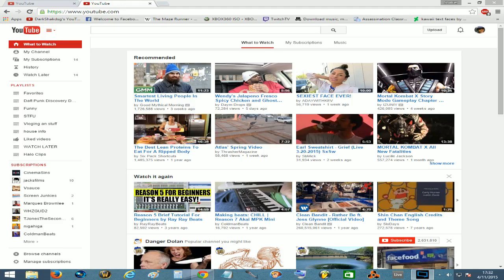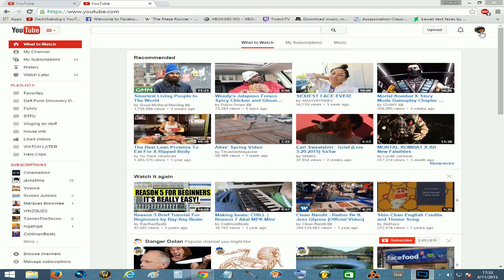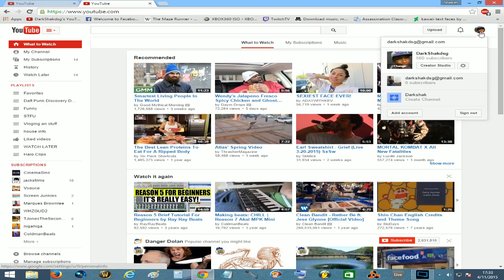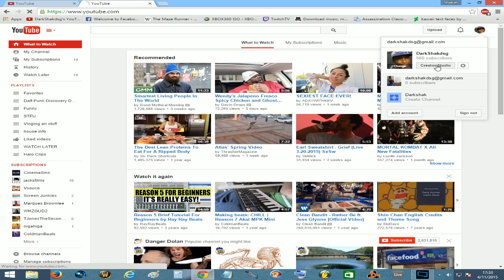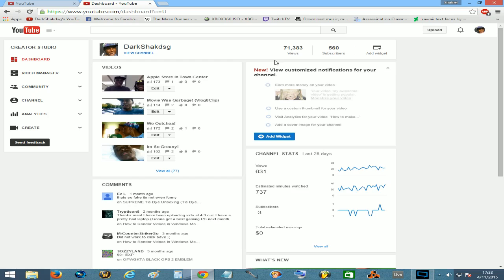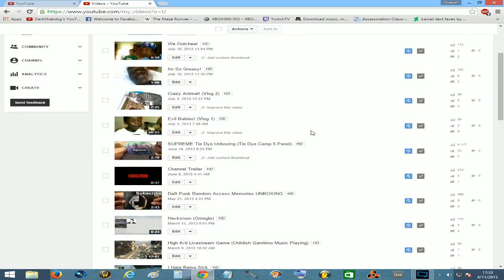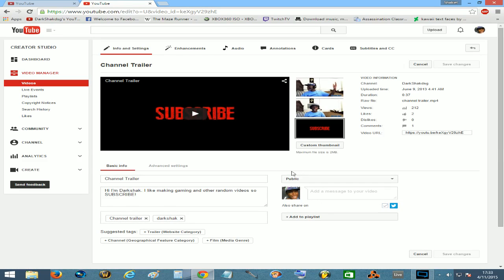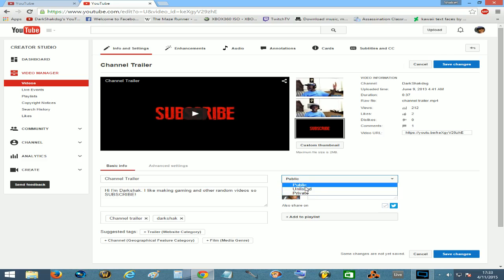Make your private video on YouTube Public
short tutorial on how to make a private video that you uploaded to youtube into a public one.